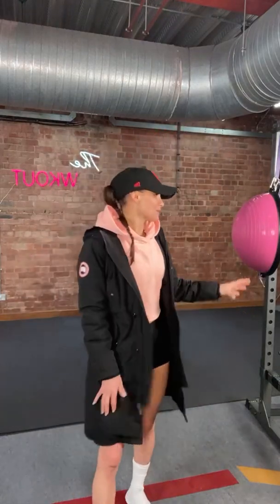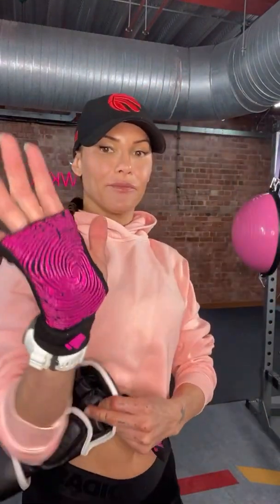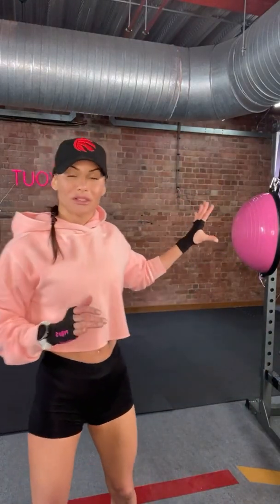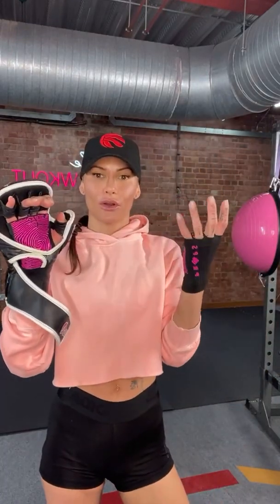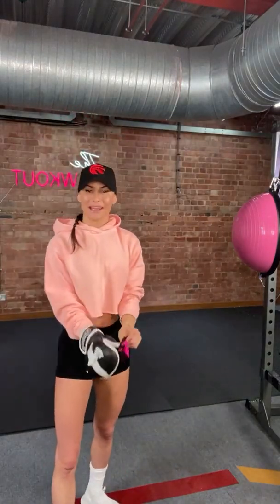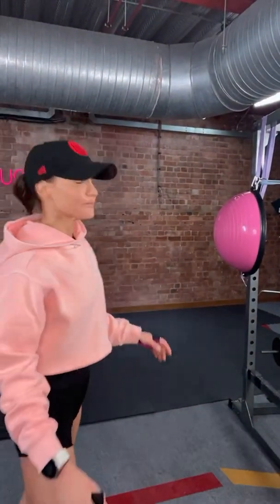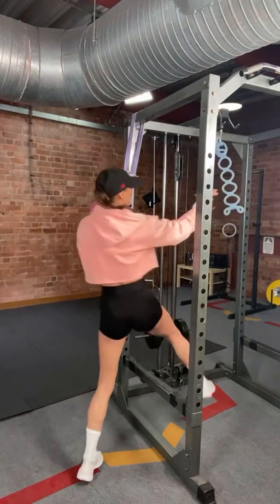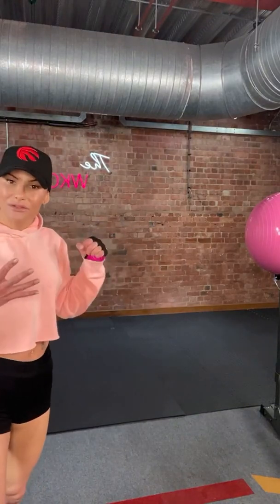Combat - What We Use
- try us for 10 days free